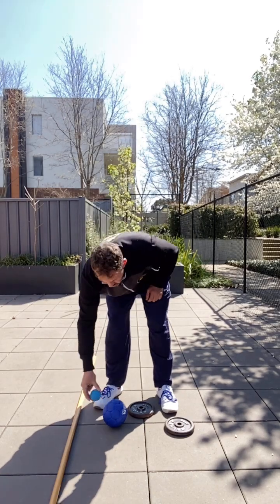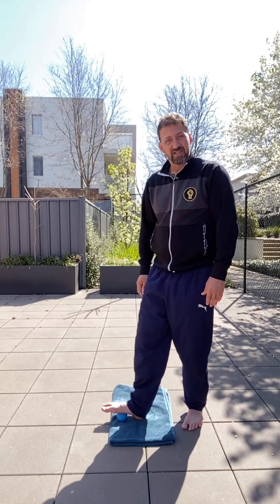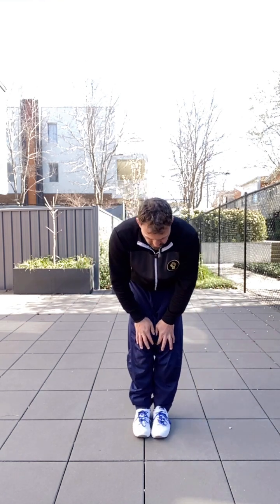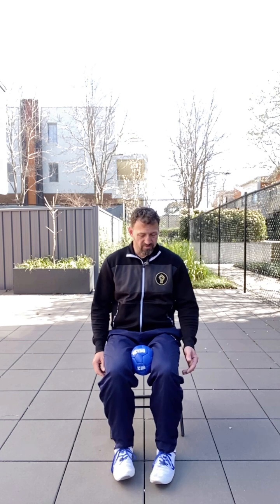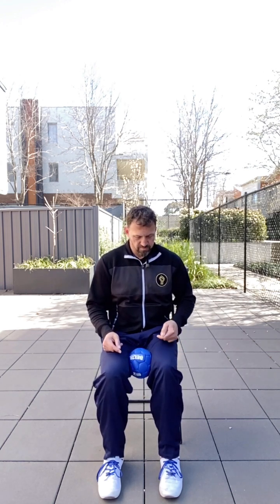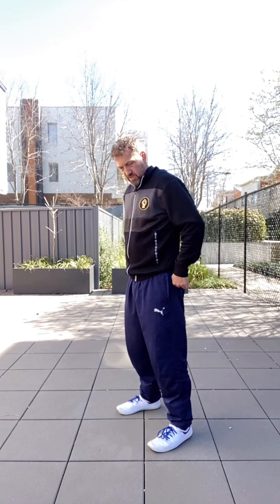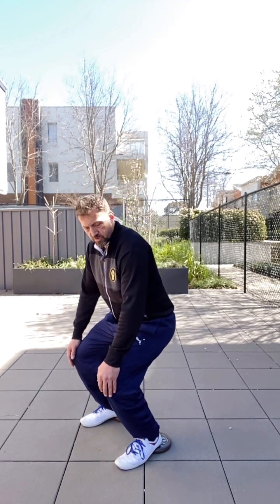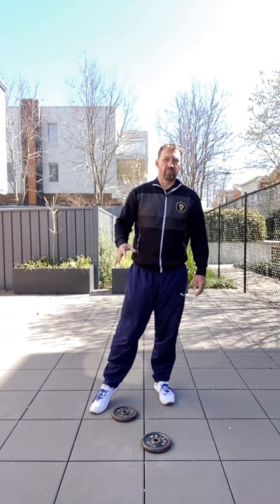Day 3/25 Transverse foot release, joint releases, biomechanics of legs, kwa squats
‘Mastering Tai Chi Fundamentals with Chris’
25 days of Tai Chi Walking Course

Here’s what you get:

Lifetime access ( none of this 2 weeks or one year access crap!)
-110+ detailed videos
-30+ hours of detailed clear instructional content
-access to private group to share footage with me and others in the group for ongoing support, constructive critiquing, and additional teaching,
-clear detail on what to practise and how to practise to gain deep Tai Chi Skill.
-Content produced from 20 years teaching experience!

$196 USD

-Suitable for 13+ years of age.
-Suitable for unfit or fit active people.
-suitable for those with no background in Tai Chi
-suitable for those with extensive Tai Chi training already!